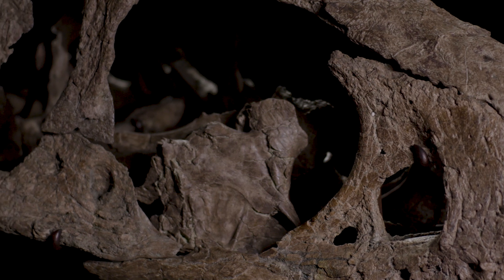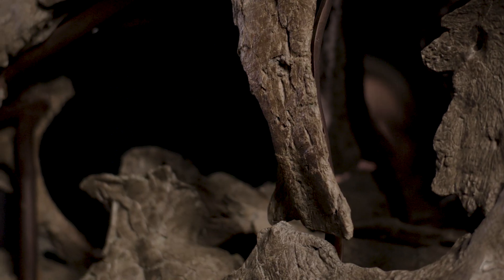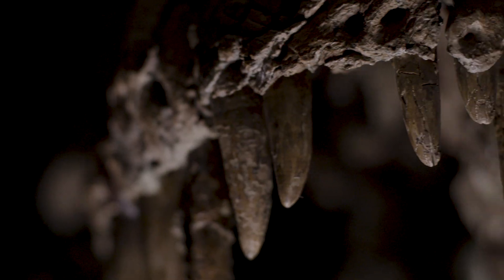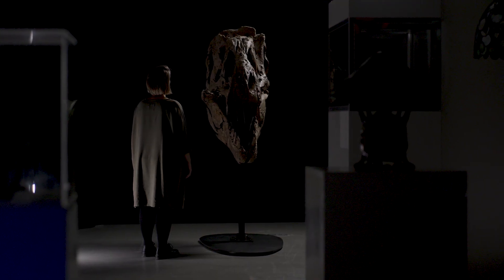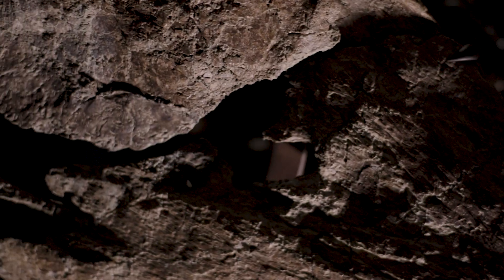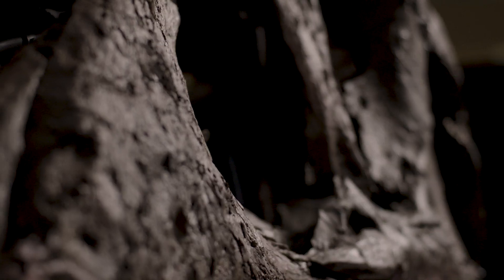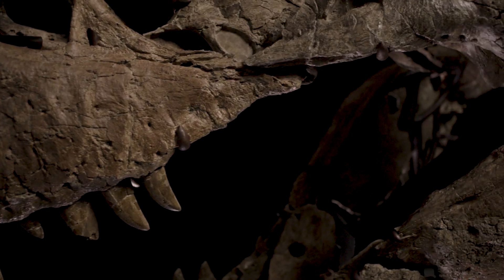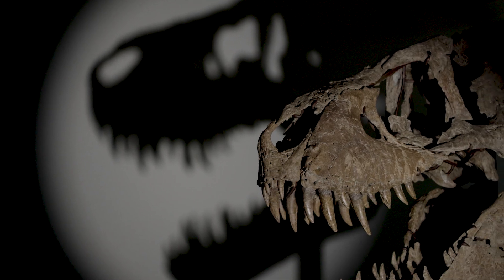Maximus Rex: History Unearthed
Following the sale of the first-ever Gorgosaurus skeleton in July, Sotheby’s will auction a standalone Tyrannosaurus rex skull this December, the first of its kind ever to appear at public auction. Highly sought after and instantly recognizable, this distinctive skull, named Maximus, is one of the best and most complete of its kind ever discovered. Tyrannosaurus rex skulls of this quality and completeness number less than a dozen in museum collections, making this skull a rare and important paleontological discovery. Estimated to achieve $15/20million, it will be offered without reserve in a single lot, live sale in New York on 9 December, where it is poised to become one of the most valuable fossils ever sold at auction.